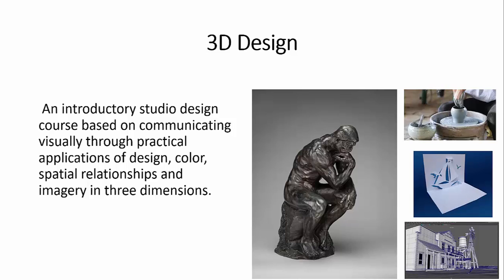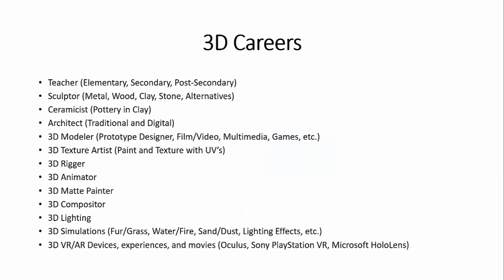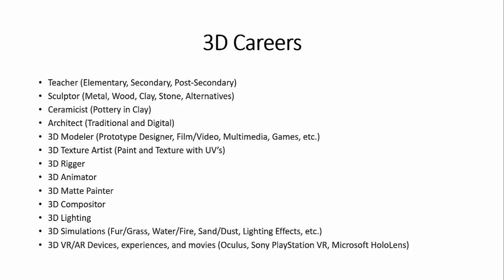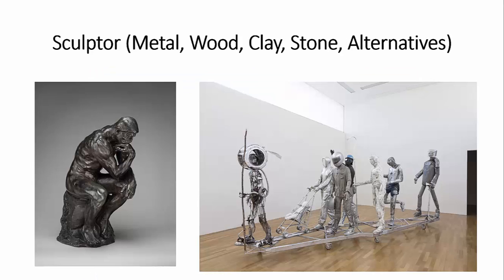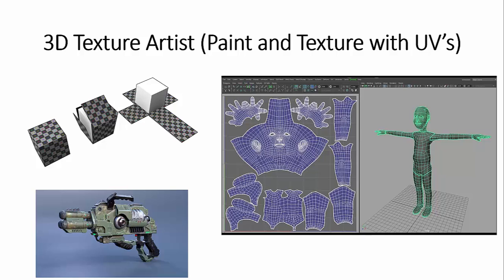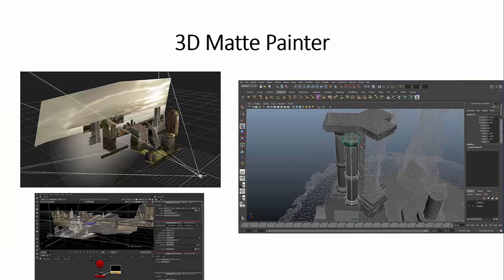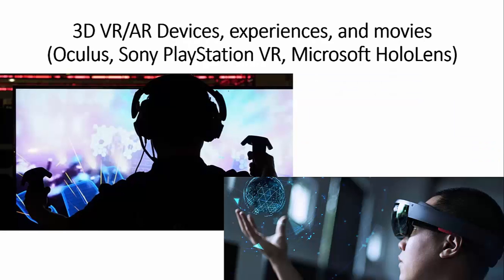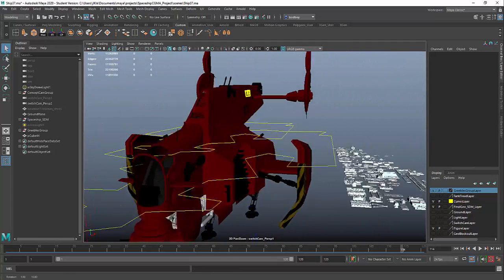Introduction to 3-D Design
A brief introduction to 3-D Design!